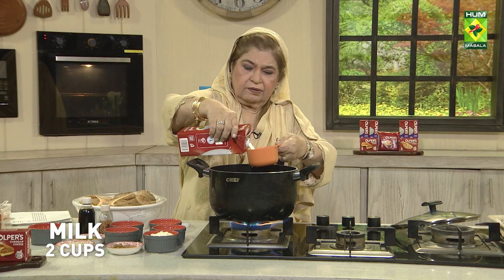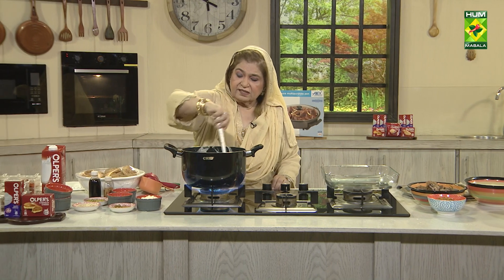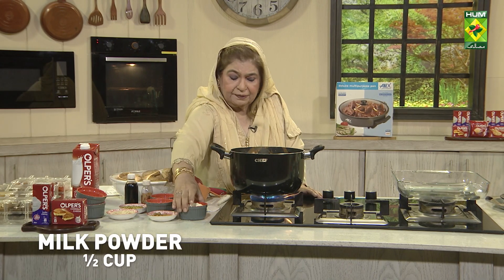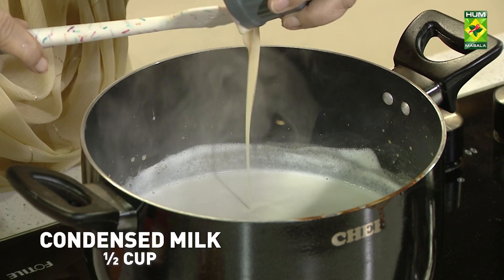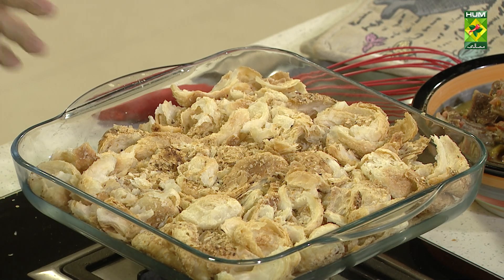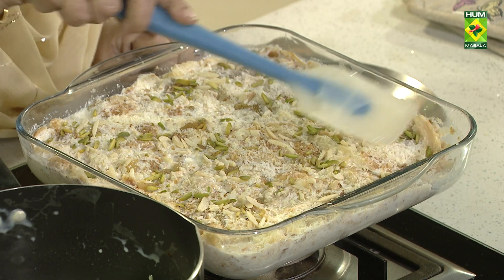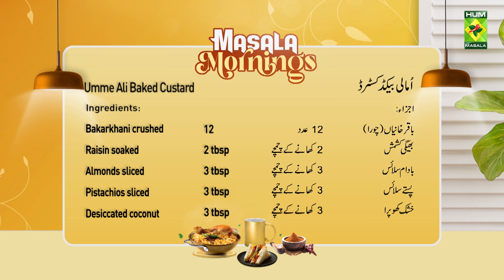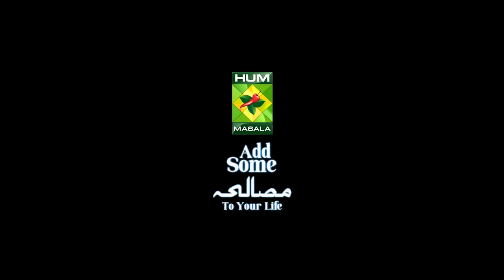Umme Ali Baked Custard Recipe | Quick Delicious Egyptian Dessert Recipe | Chef Shireen | MasalaTv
Umme Ali Baked Custard Recipe | Quick Delicious Egyptian Dessert Recipe | Chef Shireen Anwar | MasalaTv @MasalaTVRecipes

UMME ALI BAKED CUSTARD Written Recipe :

Ingredients :
Bakar Khani crushed    12
Raisin soaked    2 tbsp
Almonds sliced    3 tbsp
Pistachio sliced    3 tbsp
Desiccated coconut   3 tbsp

Ingredients for Milk Mixture :
Milk      1 kg

Ingredients for Custard Layer :
Milk      2 ½ cup
Vanilla custard powder   2 tbsp
Butterscotch essence   2 drops

METHOD :
Put it all together in a saucepan, and cook the custard as instructed. For garnish add fresh cream and some more nuts

METHOD :
Roughly break bakar khani into 5-6 pcs in a large casserole dish, sprinkle soaked raisins, roasted almonds pistachio, and coconuts, put all the ingredients under milk mixture in a pot except essence, and bring to a boil, keep stirring, cook the milk mixture on medium flame till it reduces to ¾, carefully pour this hot milk mixture over the prepared layers of bakar khani and nuts in the dish, finally spread the cooked custard on top, now place the dish in a preheated oven on 180 D for 10 mins, pour fresh cream along the edges of the dish to garnish and spread some more nuts in the center, serve hot

Masala Tv Recipes | Masala Recipe | Hum Masala TV | Hum Masala | Masala Tv | Desi Food | Pakistan Food | How to make Umme Ali Baked Custard Recipe | Homemade Umme Ali Baked Custard Recipe